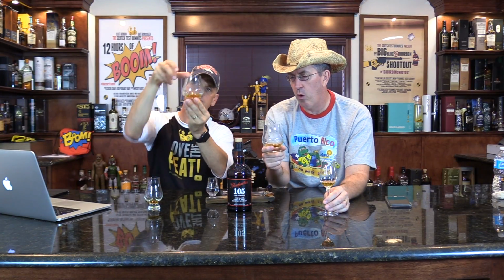Glenfarclas 105 Single Malt Scotch #374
Scott and Bart review the Glennfarclas 105 & test out some brand new whiskey glasses called Taylor'D Milestones